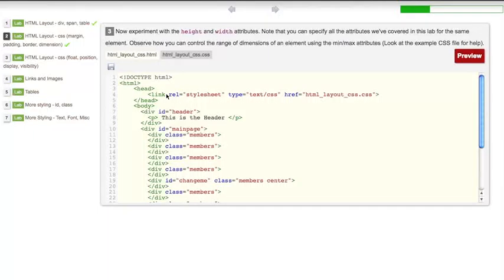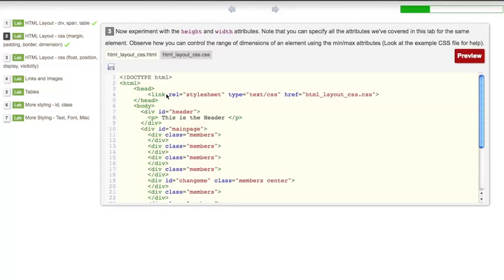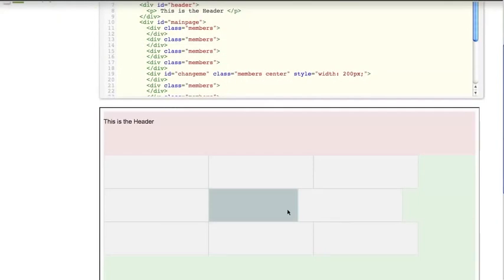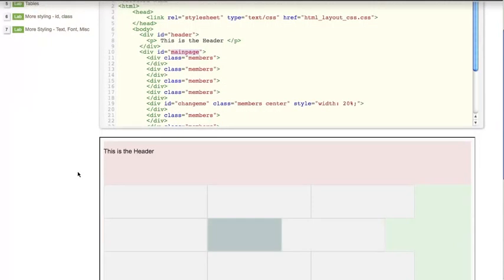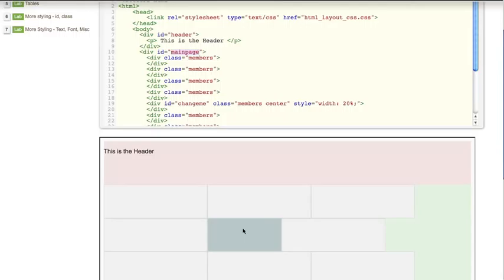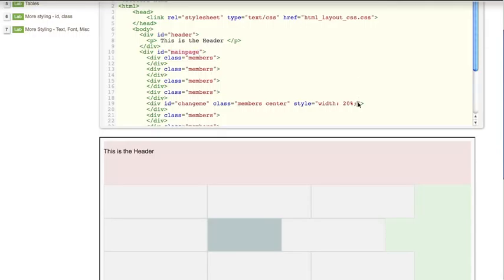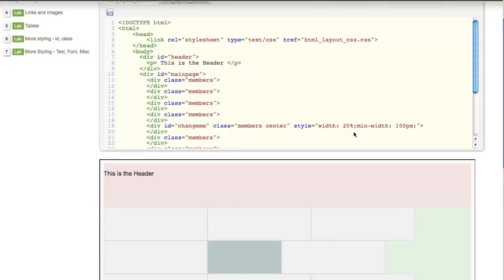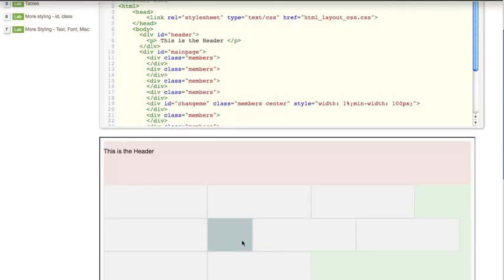Web Page Design : HTML continued - width, height